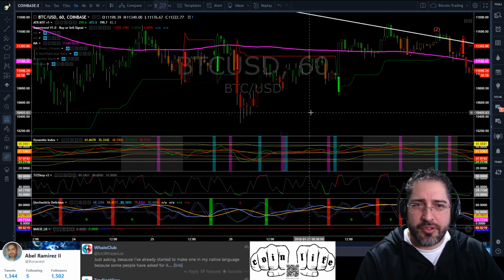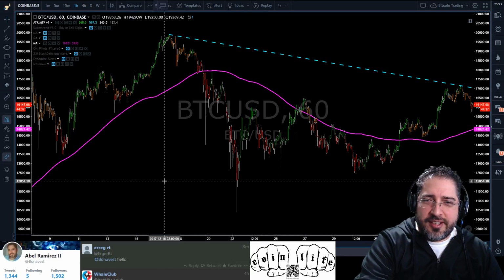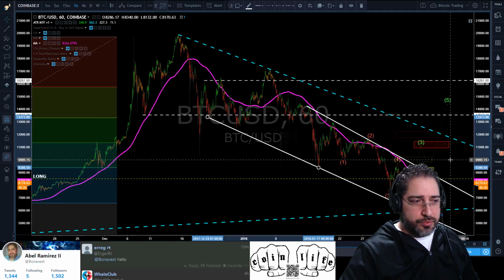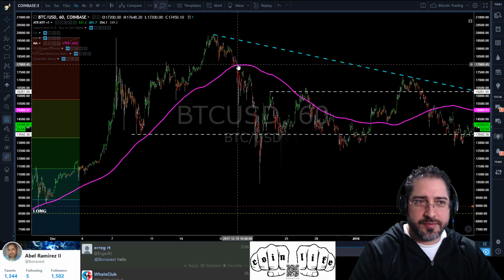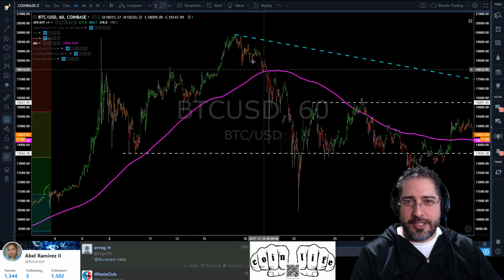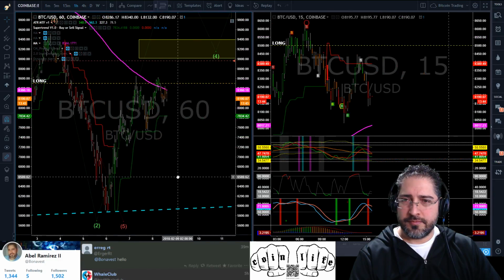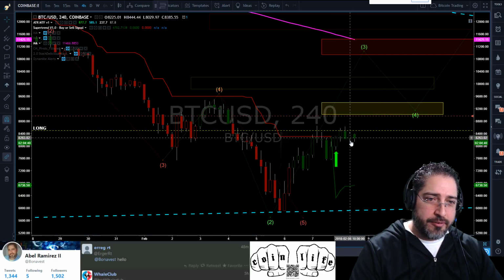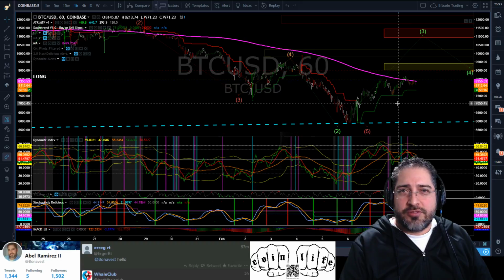Bitcoin Trading Basics - Q&A from Whalepool Teamspeak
Fast Forward to 38m to get the audio sorted.
First 1h 45m is a good primer about basic Charting and Indicators with questions from the Whale Pool Teamspeak. The rest is open discussion.